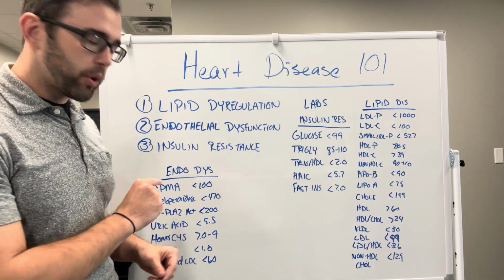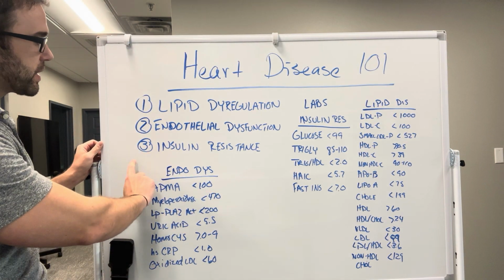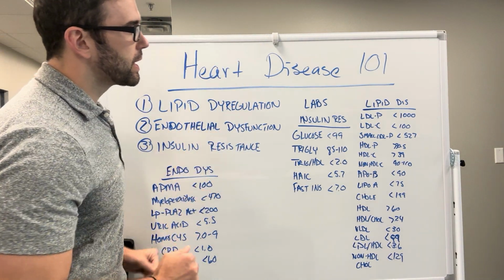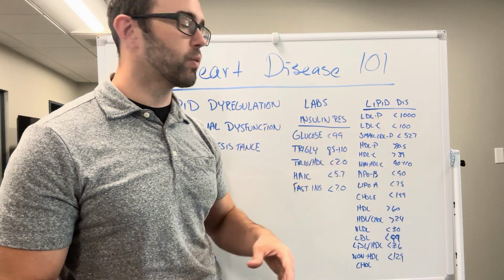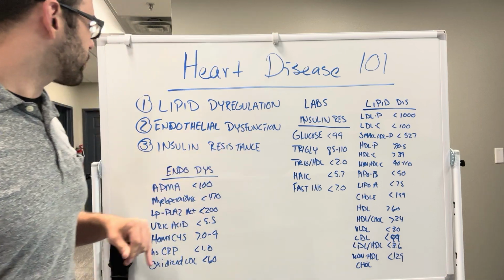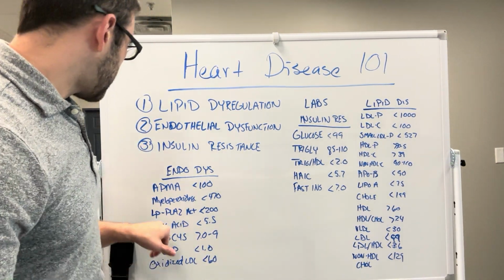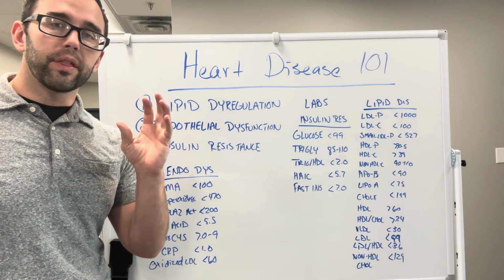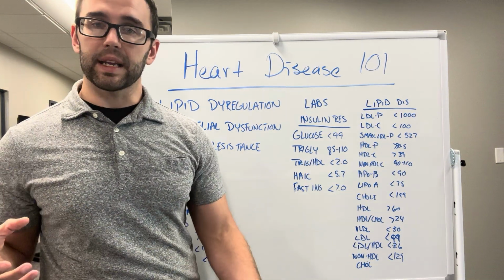Unclog Your Arteries with These Tests!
Unlock the secrets to a healthier heart with our comprehensive guide on the best supplements and dietary changes to clear your arteries naturally. In this video, we dive deep into proven methods to reduce arterial plaque, improve circulation, and boost cardiovascular health. Learn how simple lifestyle adjustments can make a significant impact on your overall well-being.

Dr. Strong Covers:

Top supplements for artery health
Foods that naturally cleanse your arteries
The science behind arterial plaque reduction
Simple dietary changes for a healthier heart
Real-life success stories and expert tips

🗨️ Join the Conversation:
Have you tried any of these supplements or dietary changes? Share your experiences in the comments below!